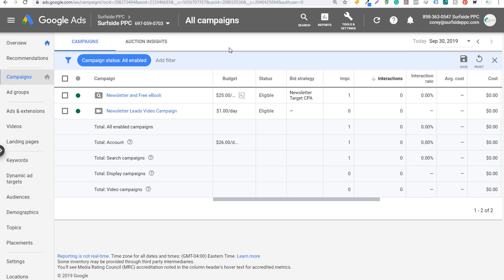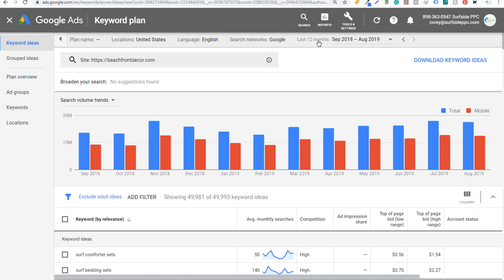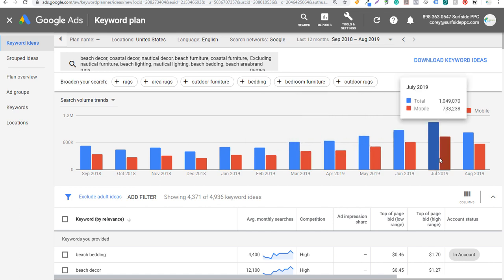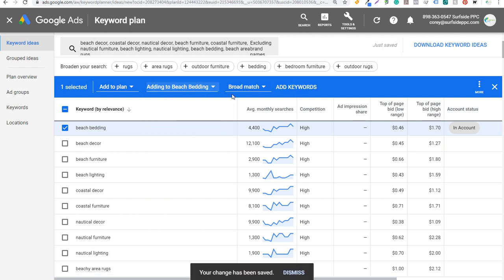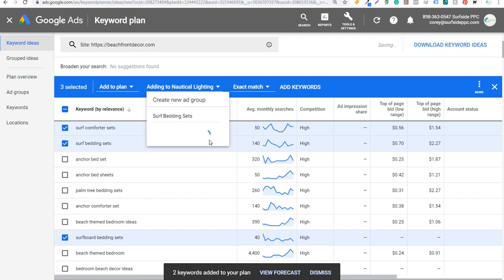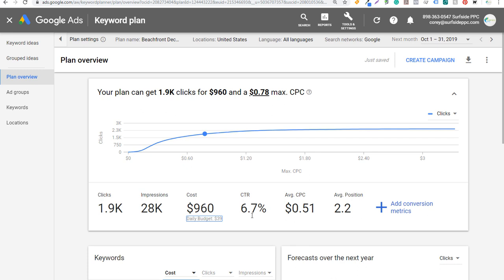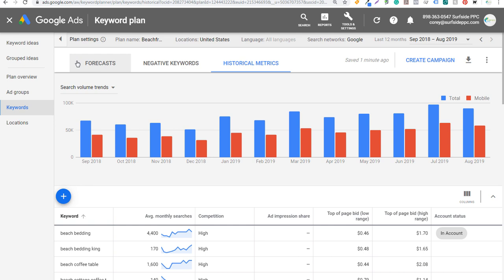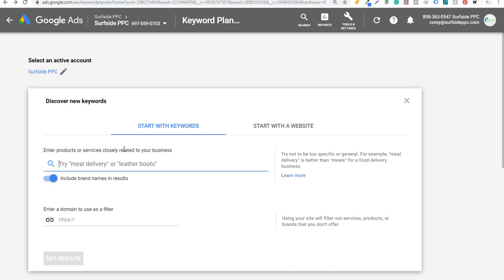Complete Google Keyword Planner Tutorial Step-By-Step - Google Ads Keyword Research Tool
The Google Keyword Planner is available through Google Ads and it is their new Google Keyword Tool that you can use for SEO and building Google Ads campaigns. People who have used Google AdWords know that they have had a keyword research tool that can be used for PPC Advertising research, keyword research, campaign research, and even Search Engine Optimization efforts. Over the years, Google has continued to improve their keyword tool and the Google Keyword Planner is my favorite keyword research tool to use in 2019 and it will likely be the same in 2020 as well.

In order to get started, you will need a Google Ads account. If you want access to the complete set of data in terms of Average Monthly searches, you must have an active campaign in your account or some campaign history. Google does not give you the complete set of search volume keyword data until you get started with using Google Ads completely.

How to Use The Google Keyword Planner:

1. Open your Google Ads account.
2. Click on the 'Tools & Settings' link at the top of the page. It will be represented with a wrench icon and it will be under the 'Planning' section of the menu.
3. Click on the 'Keyword Planner' link.
4. Start by searching up to 10 keywords or by entering your website or a competitors website.
5. Review keyword search volume data, adjust dates to see historical metrics, and use filters to find the most relevant keywords for your business.
6. Add keywords to a Plan, which can be used to build a Google Ads campaign. You can create Ad Groups within your plan and group keywords together by theme.
7. Use the Grouped ideas to find ideas for new content or new Ad Groups.
8. Adjust location targeting and language targeting to reflect your customers.

By utilizing the Google Keyword Planner, you can easily find ideas for your search networks campaigns. When you build a website that is focused on specific products or services, you want to target the customers who are searching the most relevant keywords related to your business. In addition, you want to find search volume data so you can target the most popular short-tail keywords and stand out for long-tail keywords when people are searching for the products and services that your business has to offer. The Keyword Planner will allow you to target the people who matter most to your business in real-time, so you can reach them with targeted advertisements and send people to the best landing pages based on the terms they enter.

The Keyword Planner is completely free through the Google Ads interface, and it is their keyword research tool that is available to anyone with a Google Ads account. It can be used to build your search network campaigns and expand existing campaigns as well. You can also use keyword forecasts to get an idea of how keywords will perform when you target them in your account. You can set your budget, projected CPC bids, conversion rate, average conversion value, and find information for monthly projections for your campaign.

Top Benefits:

1. Keyword Research - Find the keywords that matter the most to your business.
2. Historical Statistics and Forecasts - Understand how often people are searching your top keywords before you create a campaign.

How do I access Google keyword planner?

Directly through your Google Ads account in the Tools & Settings menu. As I mentioned in the video, you will need to make sure you are running an active campaign to see keyword search volume data.

How do I use Google keyword planner without creating an account 2019?

You need an active Google Ads account to access the Google Keyword Planner. If you already have a Google Account, YouTube Account, and/or a Gmail account, you can use the same account to access it.

Is Google keywords planner free?

Yes, the Google Keyword Planner is 100% free for anyone who creates a Google Ads account. Create your first campaign to unlock all of the data.